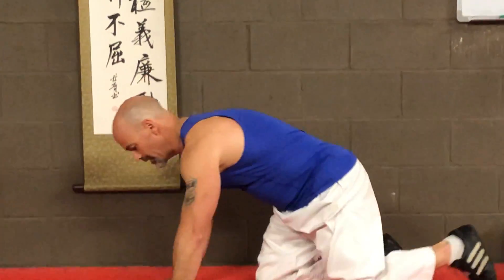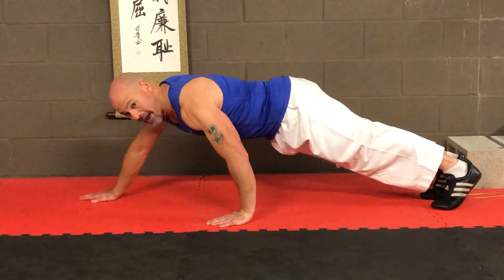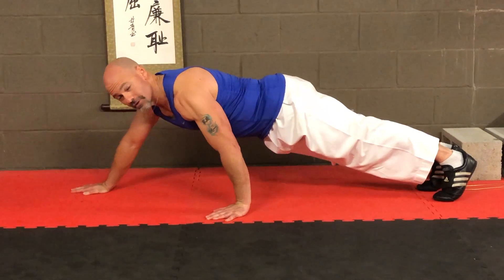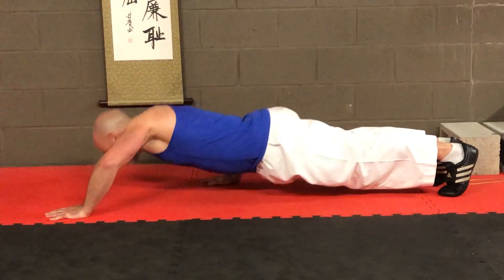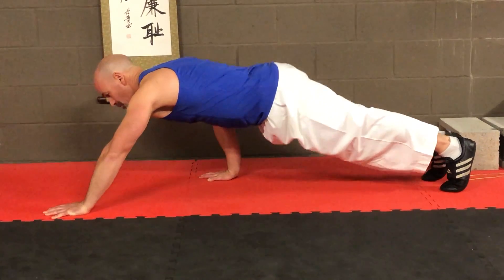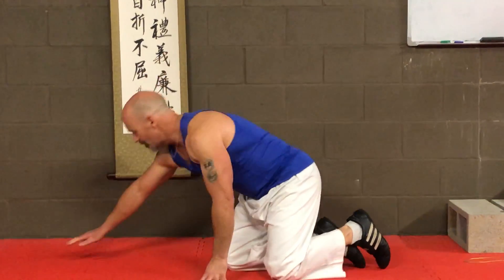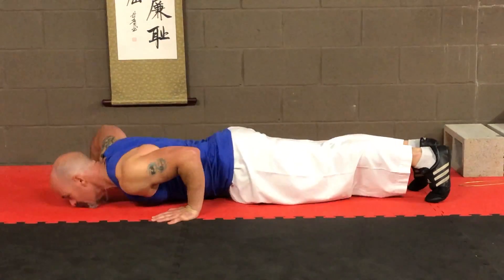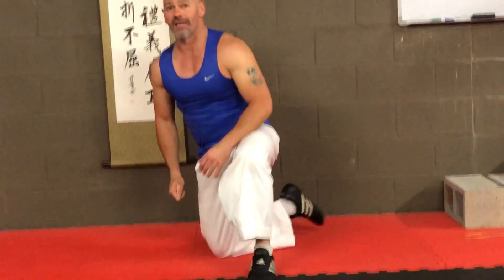CIB 2019 push up challenge - week 4